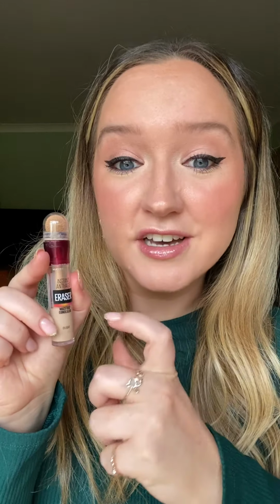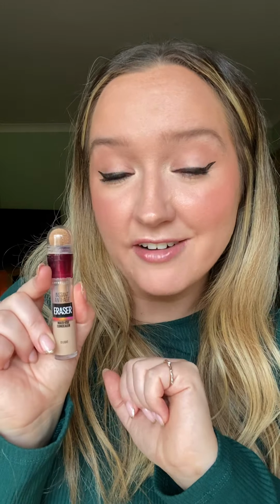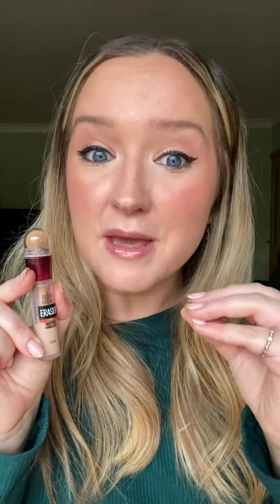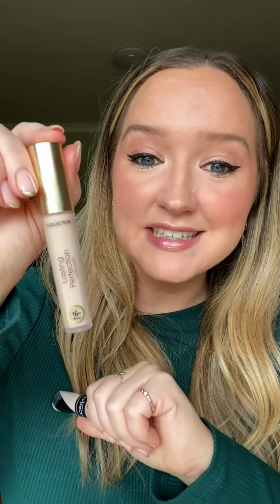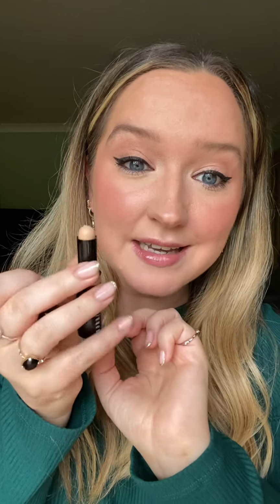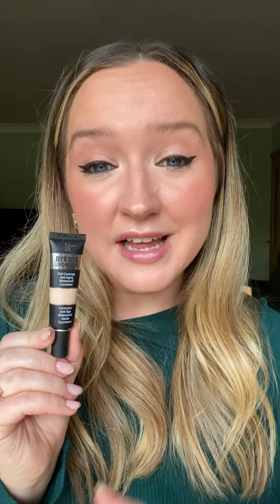Complete guide to concealer by a pro makeup artist: part 1 of 2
Today I’m answering your most asked concealer questions and helping you to choose the right concealer (or corrector!) for you.

Thank you so much for sending in your questions @RosannaBM, @Lyns26, @AnjyTully, @JaneBrophy, @JulesClark1004, @Sschw06, @__anna.gram__, @Little_Wardie, this one is for you!

Here’s a full list of what I mentioned in this video:
Maybelline Instant Eye Eraser
Collection Lasting Perfection Concealer
L’Oreal Infailliable More Than Concelaer
CeraVe Eye Cream
Estee Lauder Advanced Night Repair Eye
NARS Soft Matte
Bobbi Brown Skin Concealer Stick
Charlotte Tilbury Beautiful Skin Concealer
Oxygenetix Foundation
Bobbi Brown Correcting Stick
NARS Colour Corrector
Sleek Colour Corrector
Daniel Sandler Anti-Redness Primer
Dr. Jart Original Cicapair
Dr. Jart Cicapair Camo Drops (FYI as AD info – I will be working with Dr. Jart soon on this launch)
Peaches and Cream Make-up Setting Powder
IT Cosmetics Bye Bye Pores Setting Powder
Urban Decay Setting Spray
Half Magic Dew Lock Setting Spray

I work with IT Cosmetics on an ongoing basis and I have worked with some of these brands within the last 12 months. Items featured are a mixture of purchases and gifted press samples.